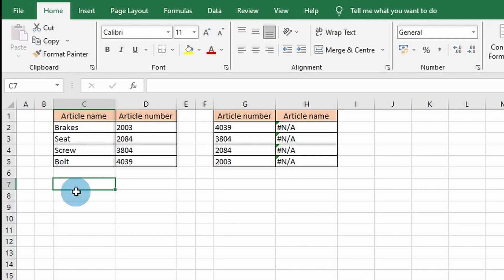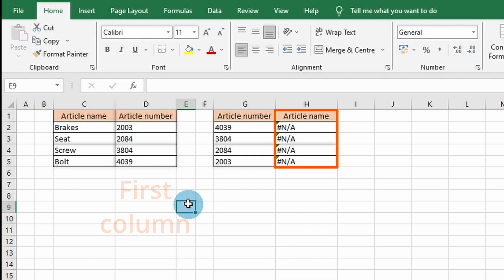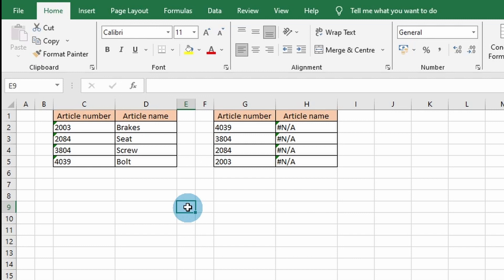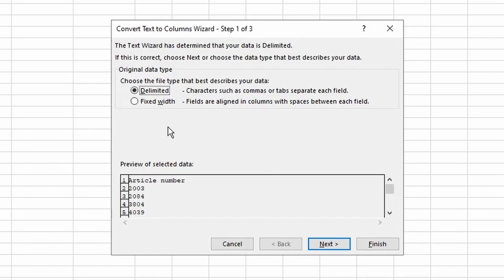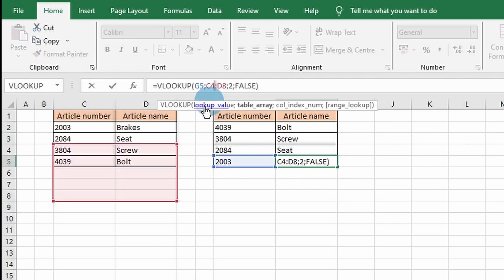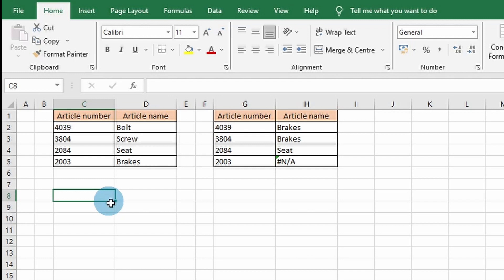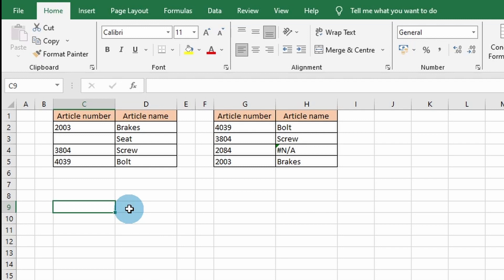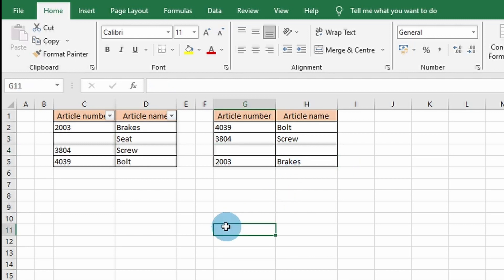Fix The VLOOKUP Error N/A in Excel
Learn how to quickly fix the N/A error of VLOOKUP in Excel with this step-by-step tutorial!

In this Excel tutorial, you will learn how to fix the # N/A error of the VLOOKUP formula with 5 tips. When VLOOKUP is simply not working, gives the n/a error and you didn't know how to fix it: this video is for you! We will explore different tips to overcome this common VLOOKUP error and ensure accurate data retrieval in Excel. Don't let the na error hold you back, watch now and become an Excel pro!

You might wonder: Why do we get an error in Vlookup in Excel? This tutorial is for you when you have Vlookup n/a error problems and Vlookup is not working. With these 5 solutions you can fix the ref error and keep enjoying VLOOKUP in Excel.

Timestamps
00:00 VLOOKUP Problems and how to Fix them!
00:18 Lookup Value in the wrong column
00:43 Incorrect number formatting error
01:11 Fix for Large Datasets - Incorrect number formatting
01:28 Not locking the data range
02:08 Range lookup is on TRUE
02:34 It might be a valid error?!
03:02 Further assistance